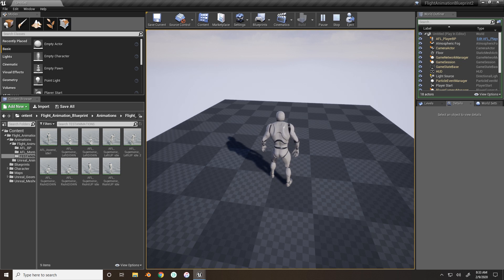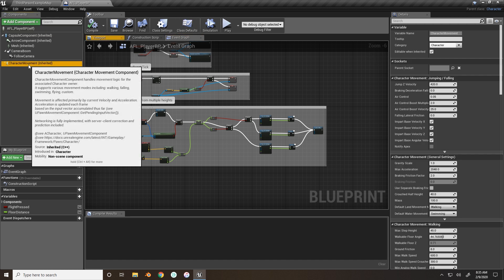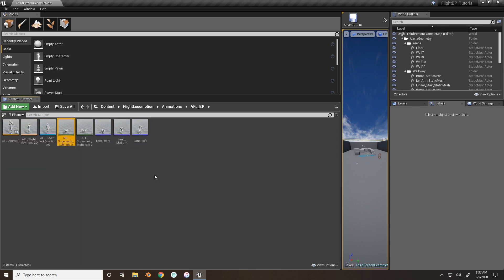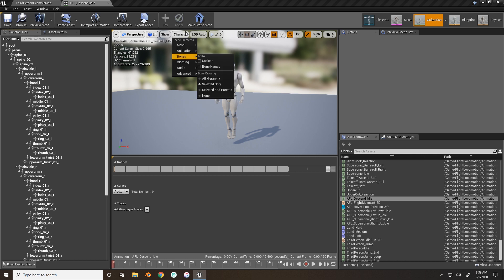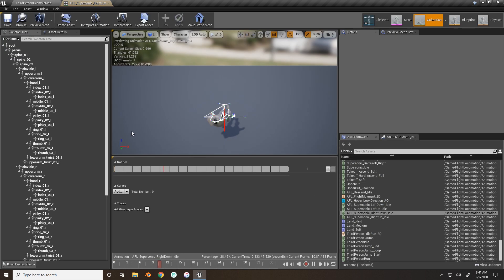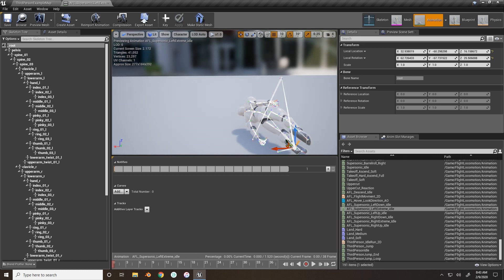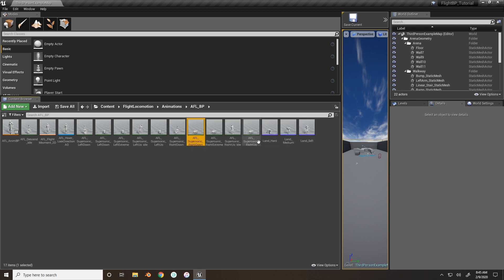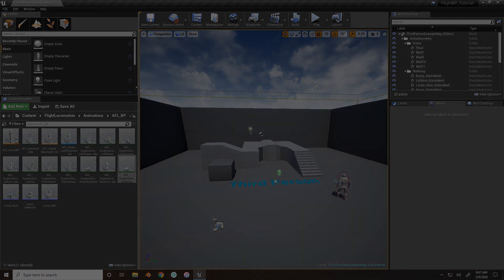Flight Animation Blueprint Creation - Part 4 - Editing and creating animations [UE4 Tutorial]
This is the fourth part in a tutorial series for creating the Flight Animation Blueprint. By the end of this tutorial you will have all of the components necessary to build the sprinting Blend space and will have new knowledge on how to edit and create simple animations. The next part of the series will be putting together the sprinting blueprint.

There is a written tutorial, the link for the download is